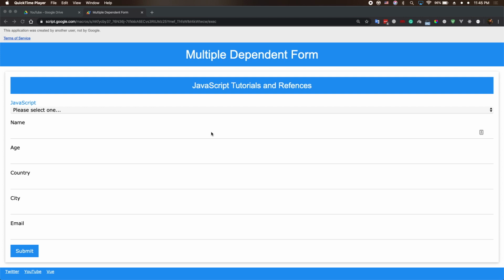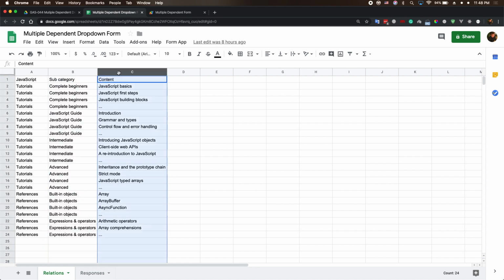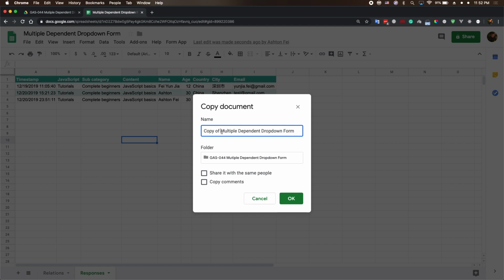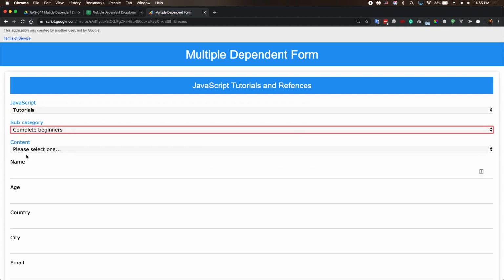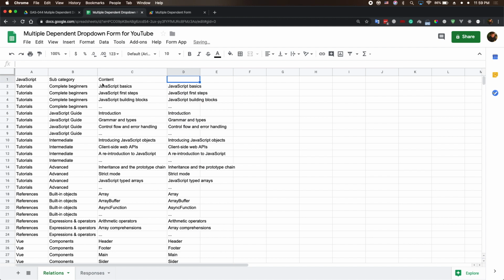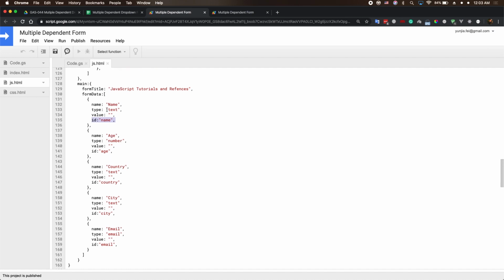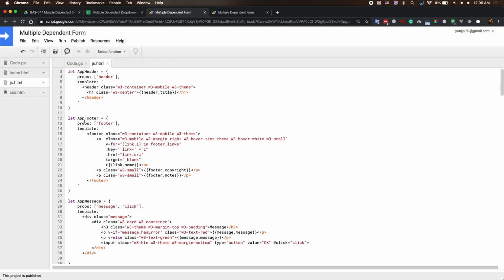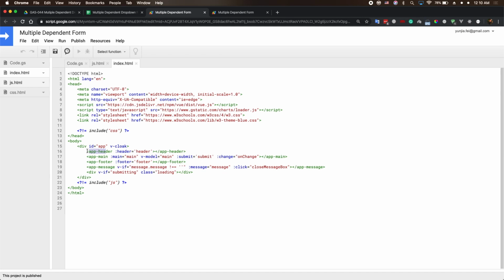GAS-044 Create a Form with Multiple Dependent Dropdowns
🧑🏻‍💻 automate the boring\nUpdate: 4th Oct 2020 (add file uploader to the form)
Script file copy

This is Ashton Fei, from Shenzhen China.